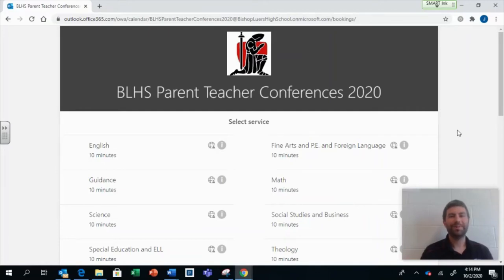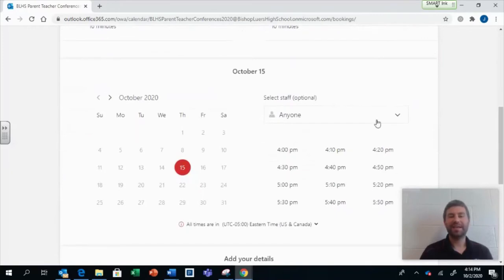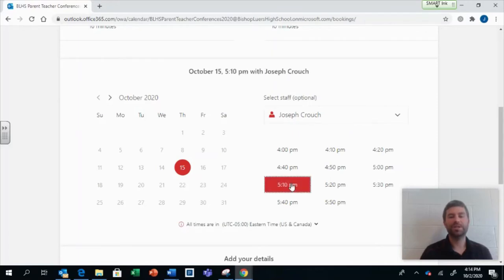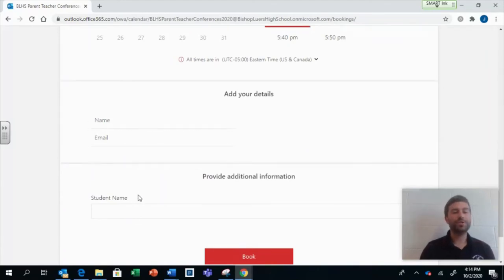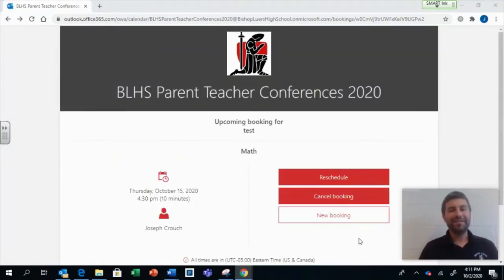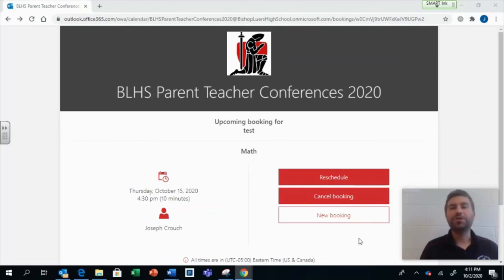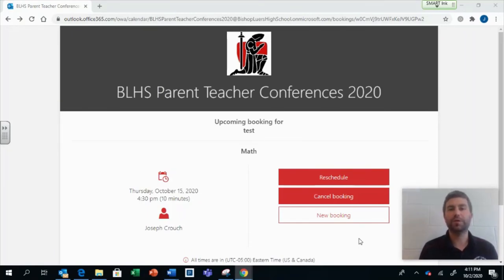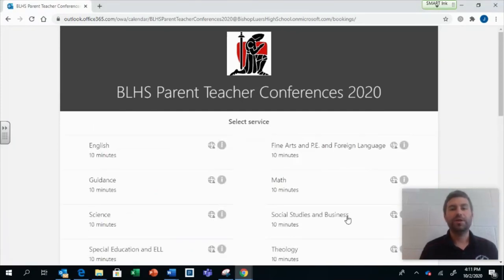BLHS Virtual Parent Teacher Conference Signup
Instructional video providing step by step instructions to set up a virtual parent-teacher conference at Bishop Luers High School.